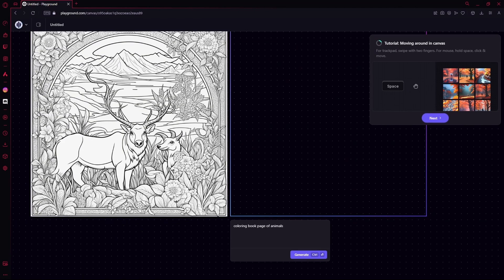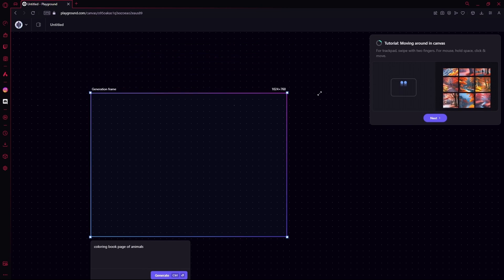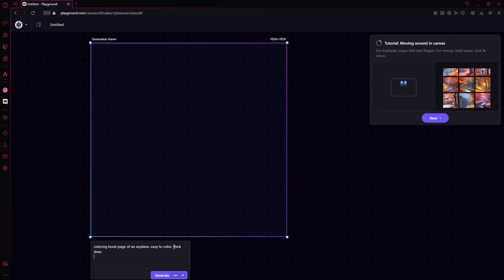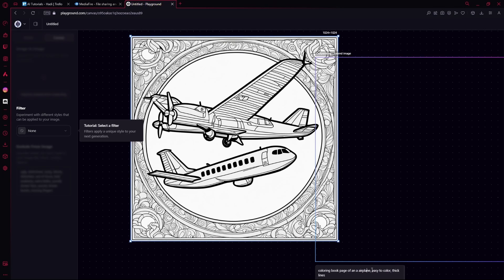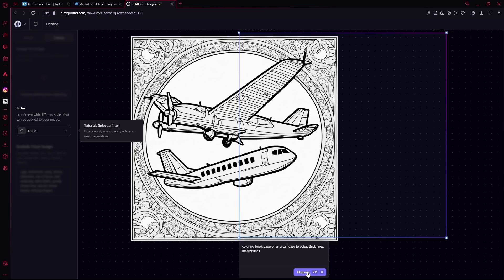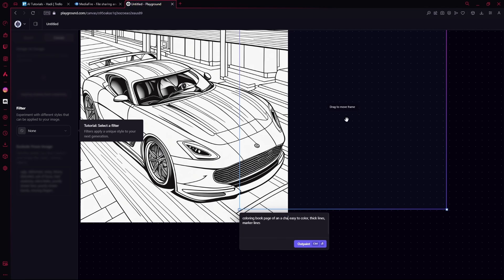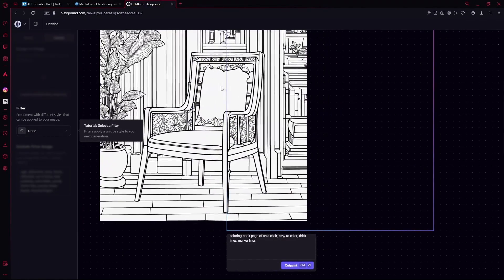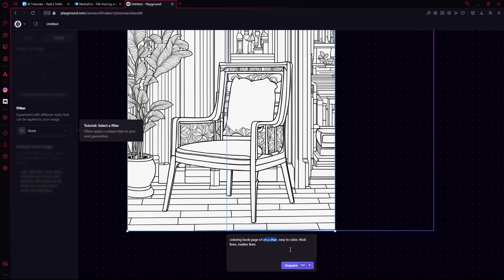Coloring Book with Playground AI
In this quick tutorial, I show you how to make a coloring book with Playground AI.